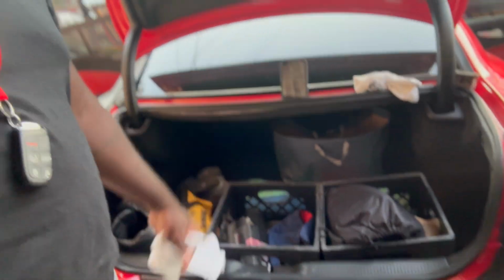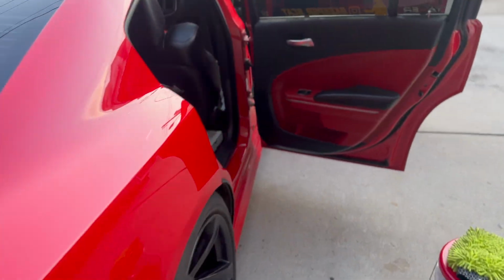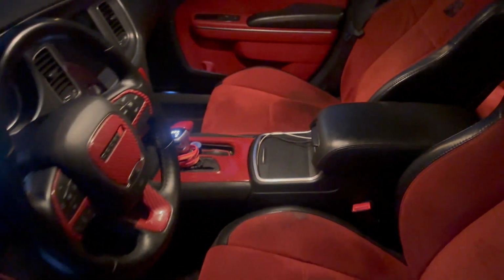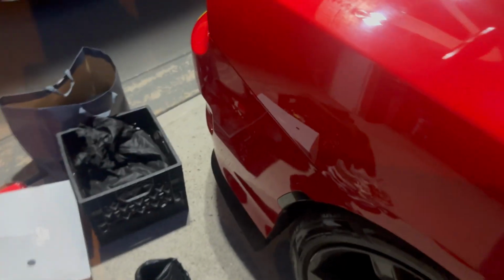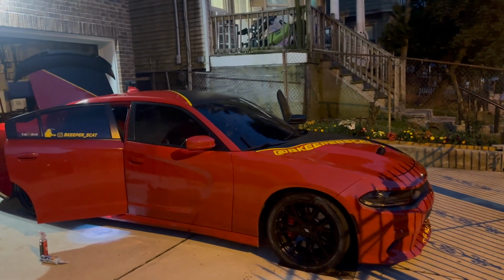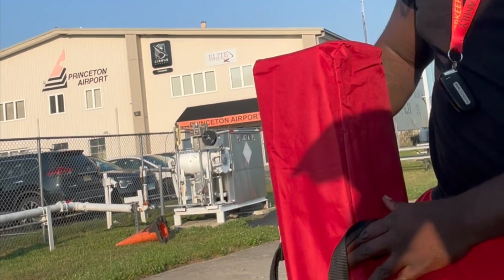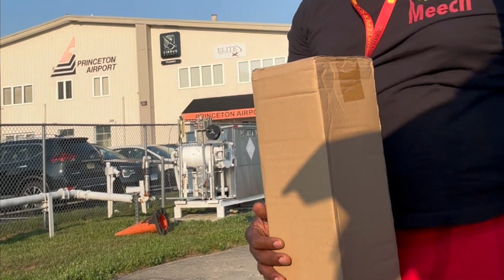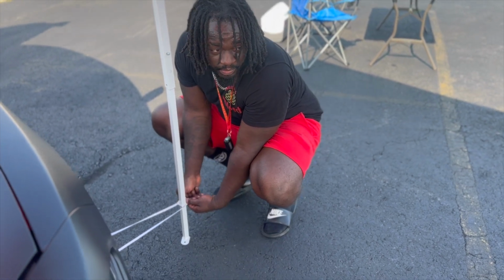HOW I PREP MY CAR FOR CAR SHOWS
🥀unruly meech 🌹

whats going on youtube family its ya boy unruly Meech I’m coming to you from the east coast Newark NJ and I’m  26, I Love cars 🏎  i shoot guns and my friends are crazy so dont forget to subscribe and turn on the notifacations so you dont miss out on the madness.

STAY TUNED FOR MORE DRIP 💧 MORE VIDEOS 📹 TRAVELING 🧳 AND WAY MORE BE PART OF MY FAMILY AND LETS GROW TOGETHER DONT FORGET LIKE SHARE COMMENT AND SUBSCRIBE AND HIT THAT 👉🏾🔔 BUTTON ‼️

MADTINGG ‼️‼️